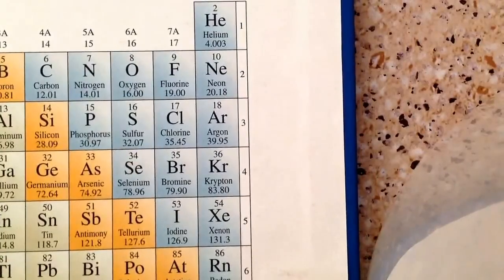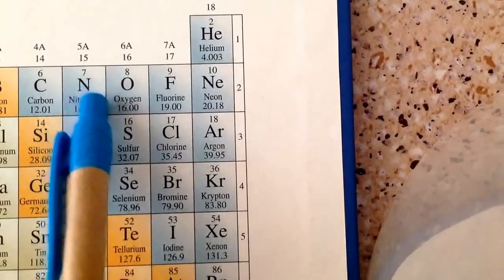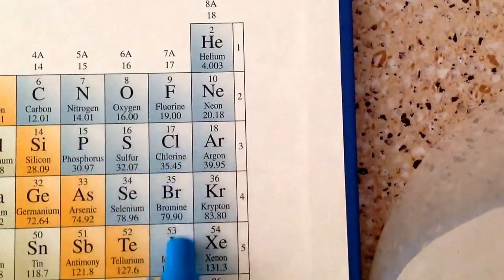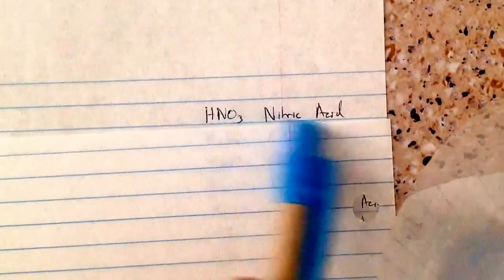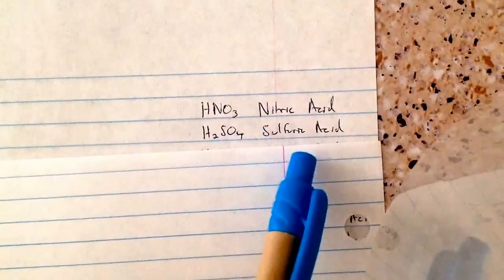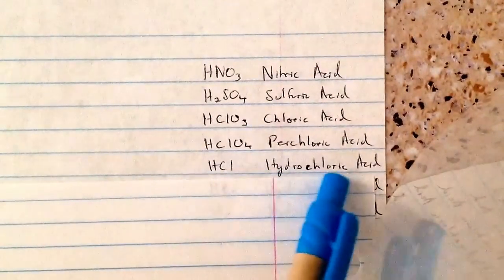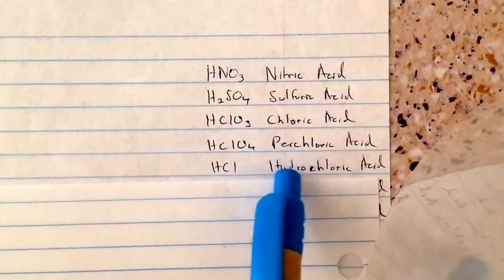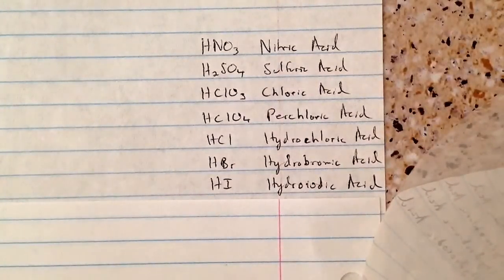Easily Memorize 7 strong acids